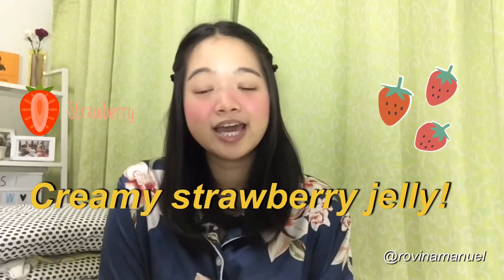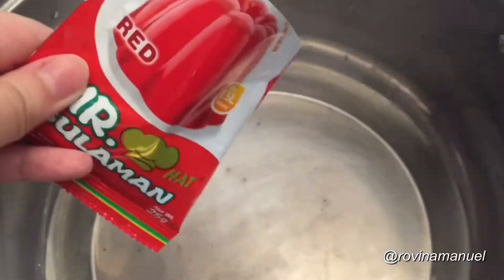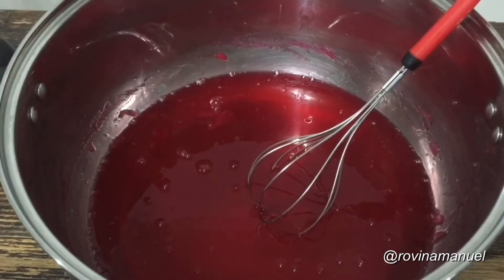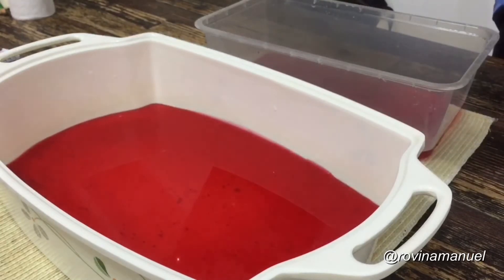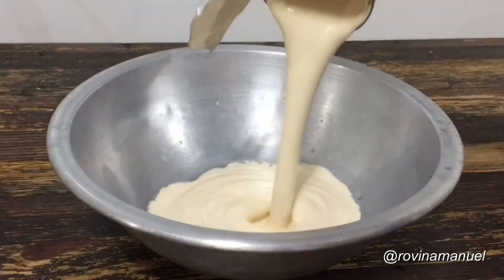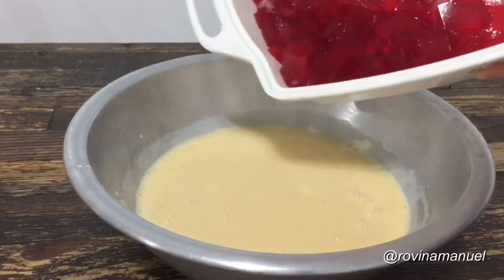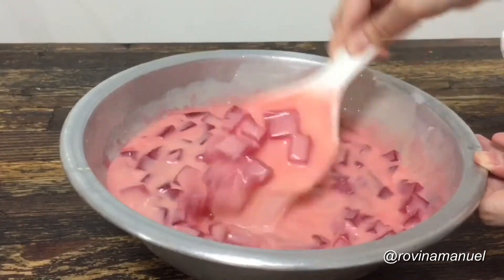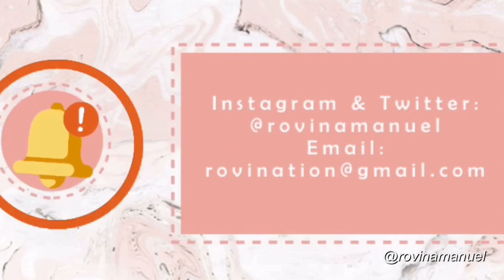Creamy strawberry jelly🍓🍓🍓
Ingredients:
Red Gelatine powder (1 packet)
All purpose cream/cream (1box)
Condensed milk (1 can)
Water (4cups)
Strawberry flavoring (2 tbsp)
Strawberry jam (2 tbsp)